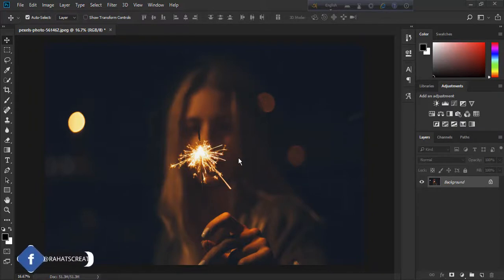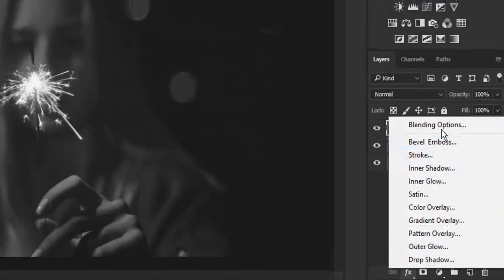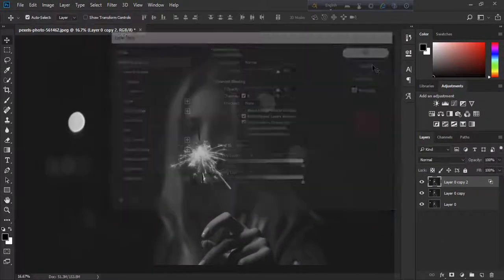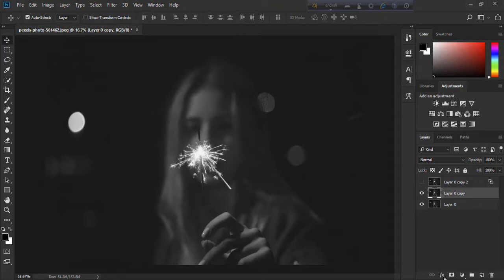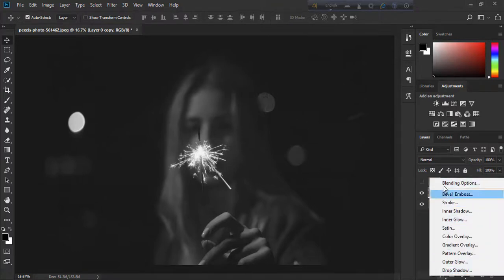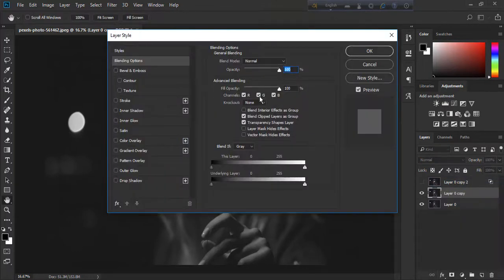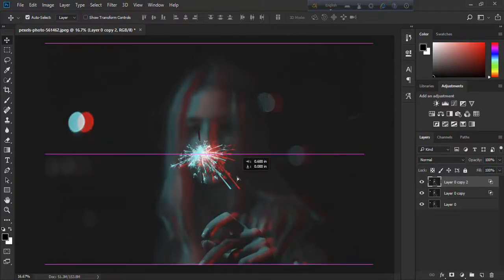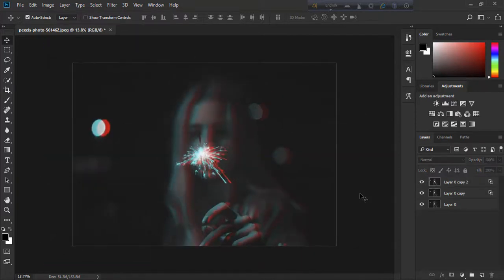Photoshop Tutorial: Glitch effect under 1 minute.Photoshop cc 2018.Rahat's Creations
In this video,I will show you how to add glitch effect on your photo under one minute.It is very helpful. So,Watch the video.I hope you will learn something & like it.

*contact with this page for photo editing/design or anything.

If you have any problem please, contact with me in those given link.